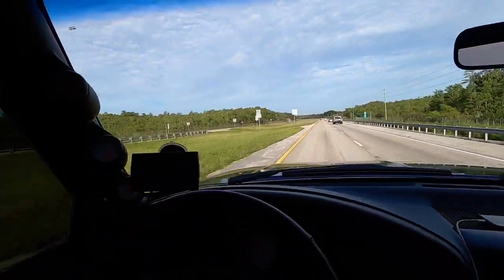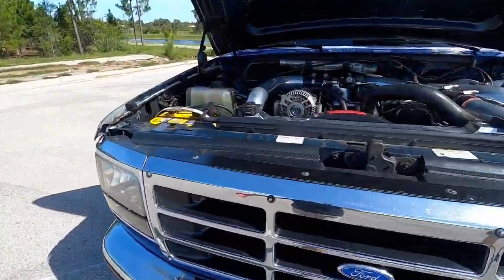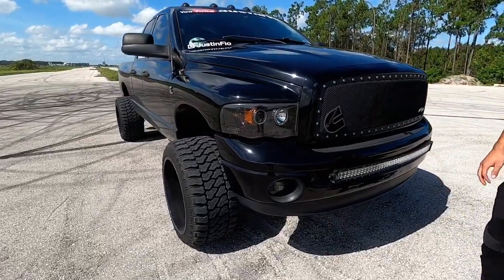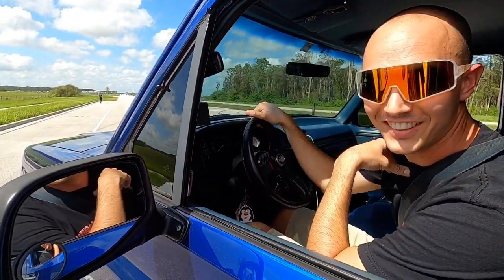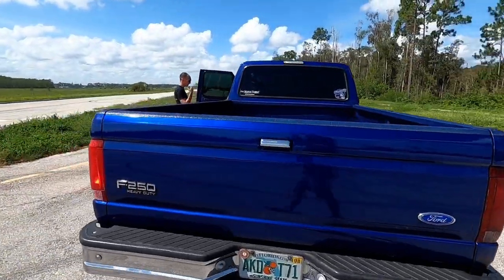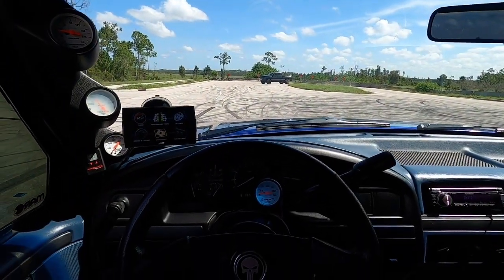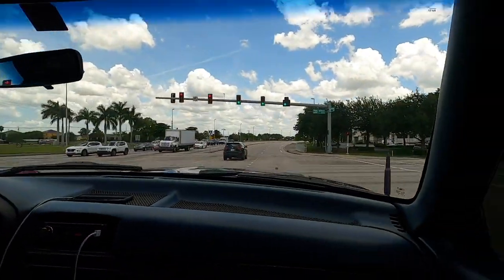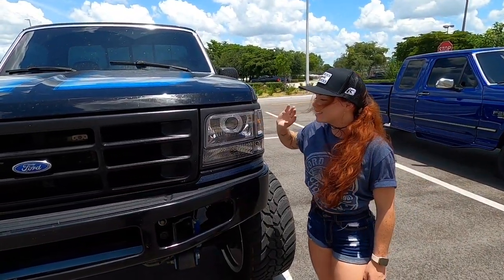BUILT 7.3 takes first road trip AND meets a surprise guest!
In this video, Frankie and I head to the west coast of Florida to meet with a fellow YoutTuber and 7.3 enthusiast!

Check out @justin_fio and @7.3_queen on Instagram

wwwJelibuiltperformance.com for all your 7.3 Powerstroke performance needs!